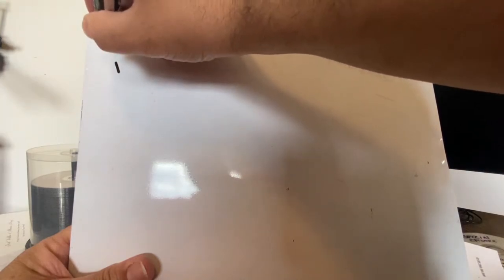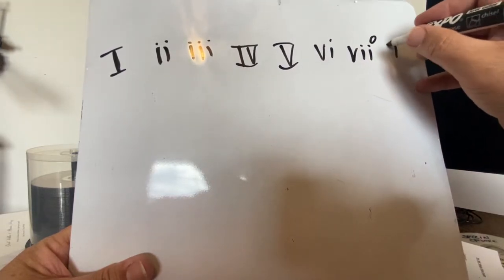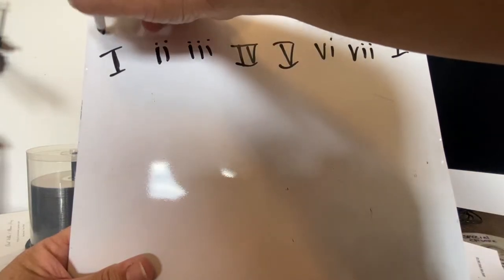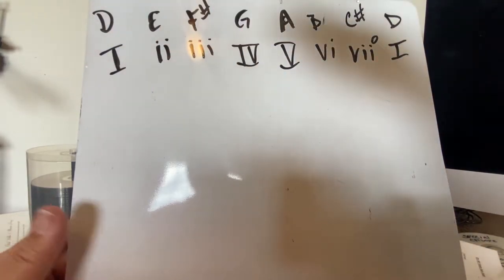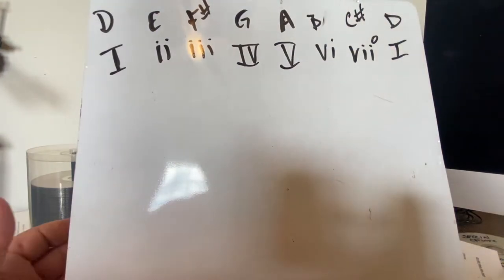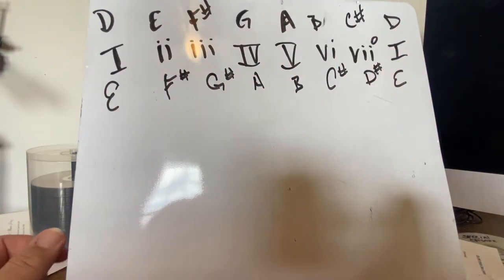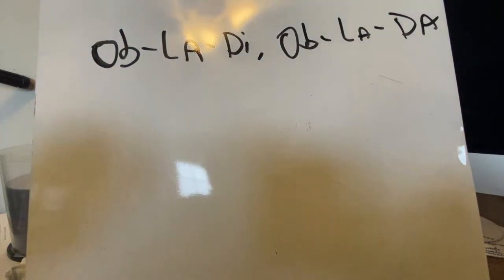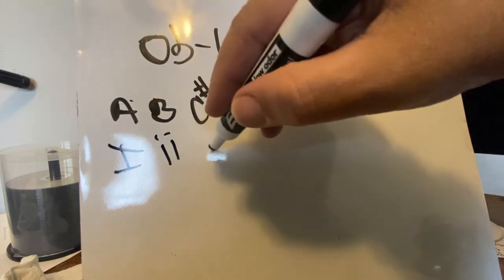Episode 7 Transposing from one key to another GPSA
Using Music theory to learn guitar

Theme song- "Everything" by Renewed Minds Romans 12:2
copyright Renewed Minds 2005